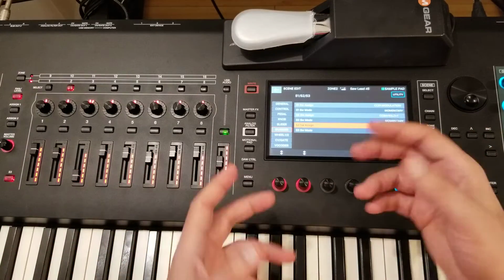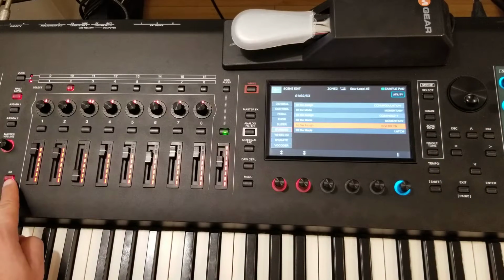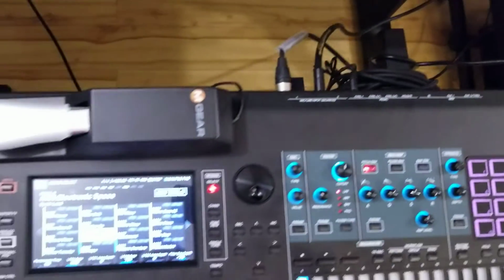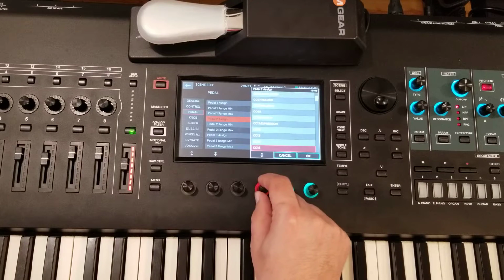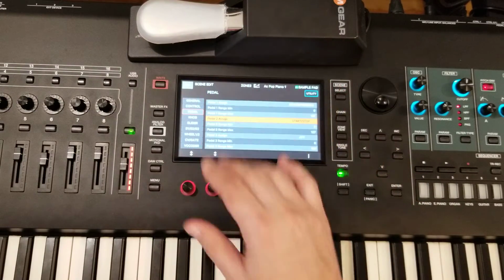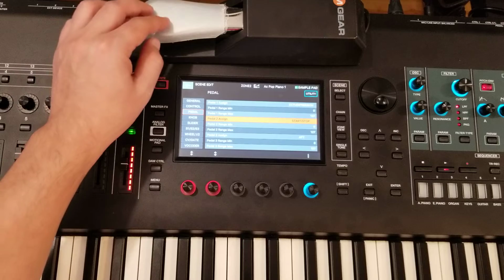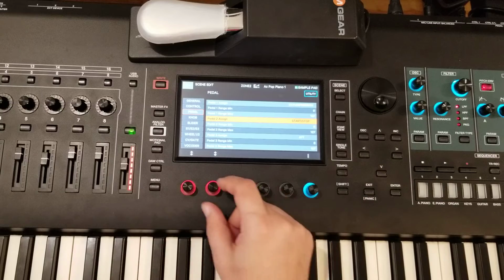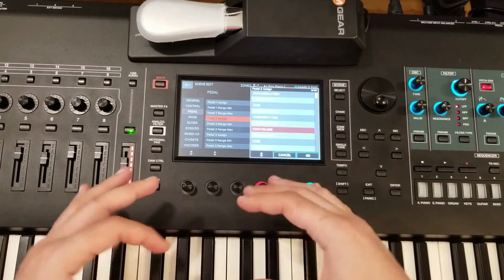Roland Fantom: Assignable Sliders, Knobs, Buttons & Footswitches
How to assign Pedals and Wheel?
How to use Assign Button?
How to  assign Pedal?